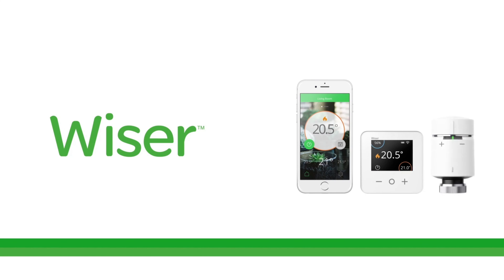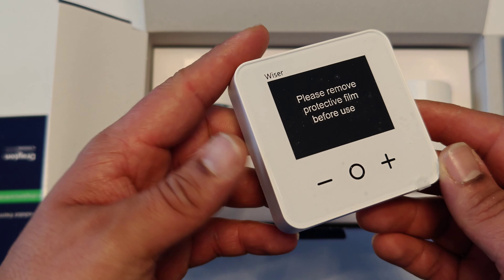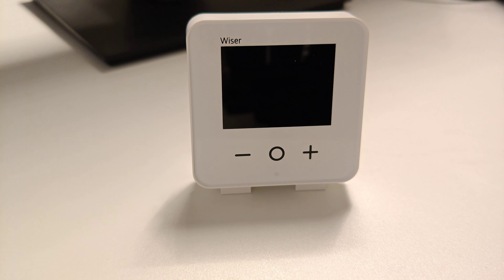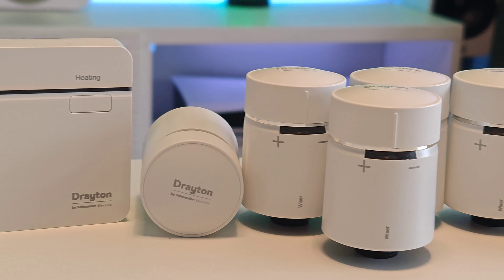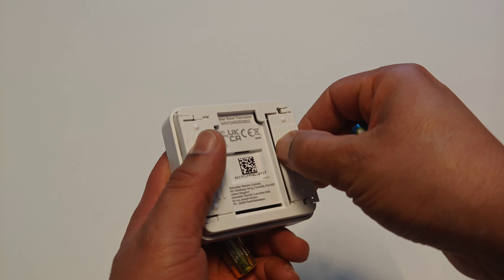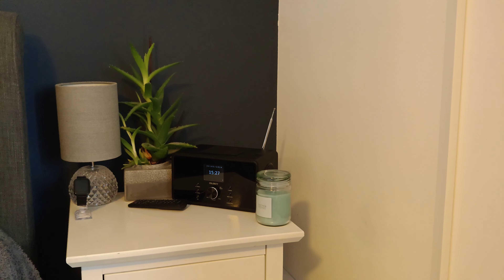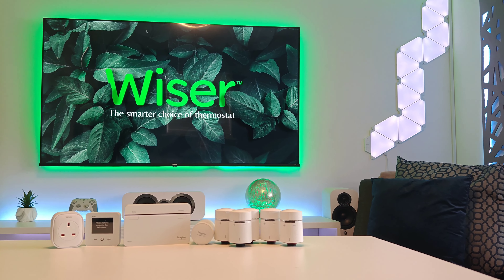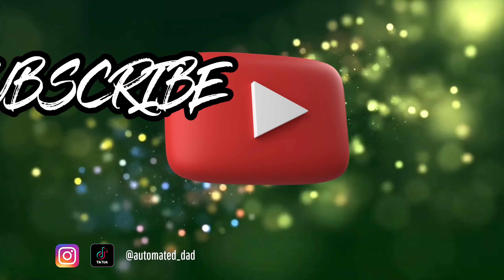Reviewing The Wiser Smart Home Heating System For 2024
An unboxing and review of the Wiser Multi-Zone Kit 1 plus its smart plug.

Going into 2024 it’s time to upgrade my smart heating system. With the ever-rising prices for everyday bills, this is a perfect solution for saving some money.

With room by room heating control, smart phone app control, home automation routines, Away & Eco modes and real time insights on energy, I've been saving money day by day. Plus not to mention, it is a great addition to my smart home, being Alexa, Google Assistant and IFTTT compatible.

Musician: @iksonmusic